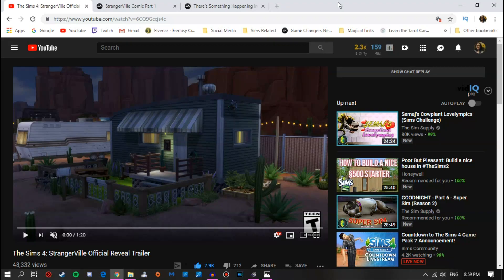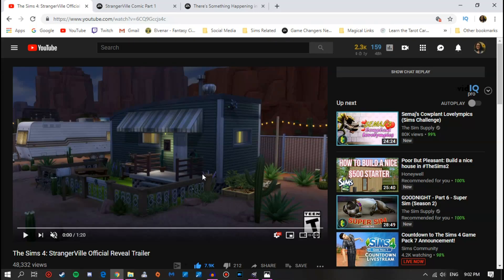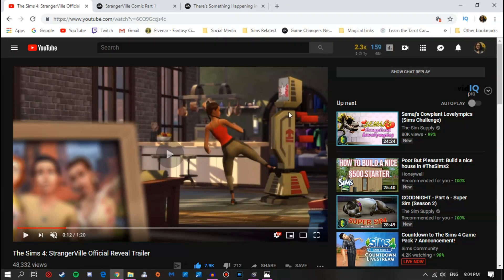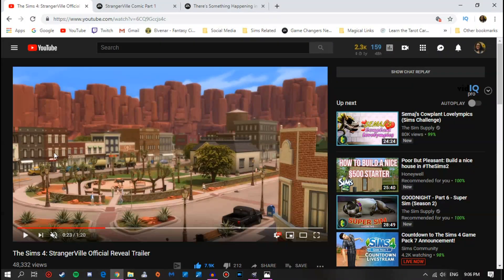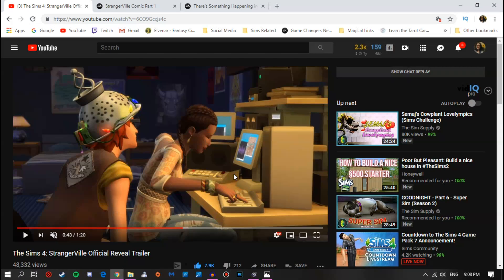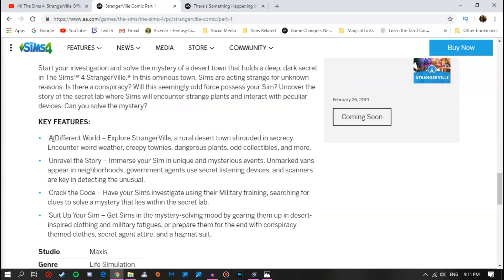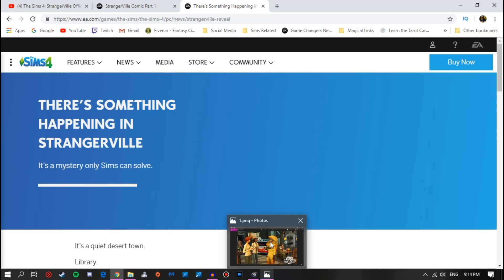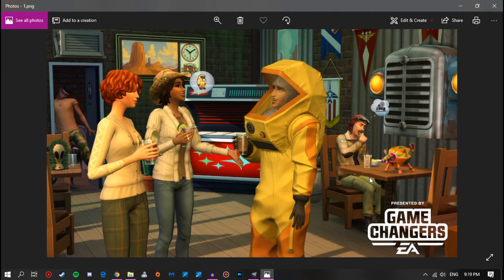STRANGERVILLE - TRAILER REACTION, BLOG POST + SCREENSHOTS! // The Sims 4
We're having a look at the new The Sims 4: StrangerVille trailer and blog posts, as well as going through some screenshots that I have thanks to the EA Game Changer's Network!

→ Sims 4 Gallery ID: ChrissieYT or search # ChrissieYork to find my builds and Sims!